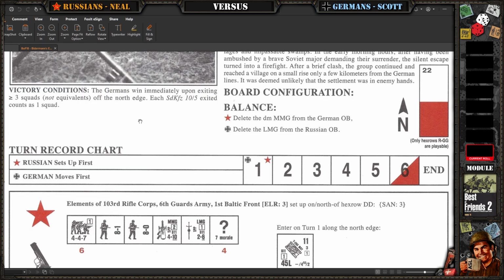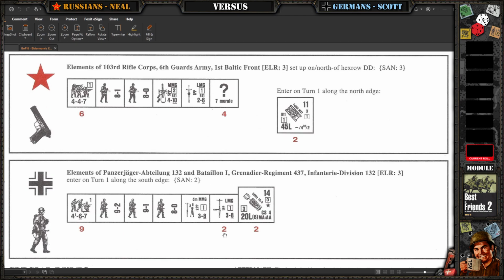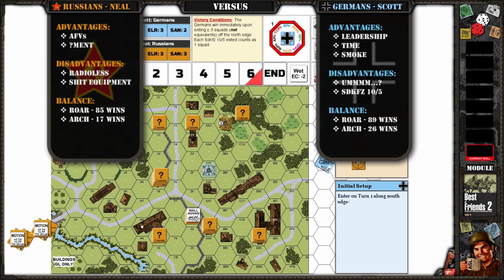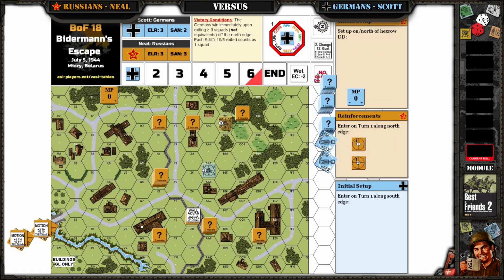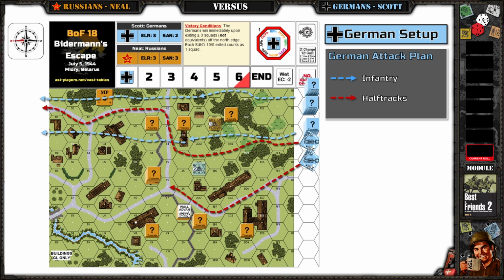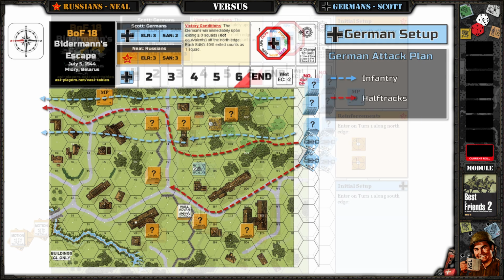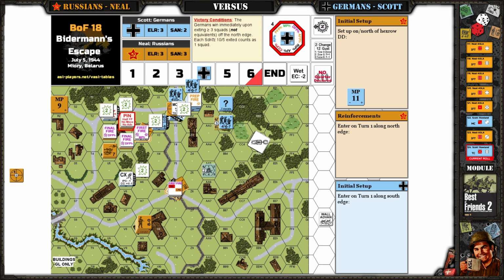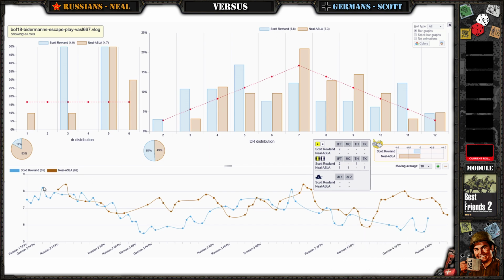Advanced Squad Leader AAR 53 - Bidermann's Escape (BoF18)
Video AAR #53 from Best of Friends 2 scenario pack. During the Russian counteroffensive of 1944, Leutnant Gottlob Bidermann found elements of his Grenadier-Regiment 437 cut off from a much-necessary retreat. By the time the order was given (and received) Bidermann found himself nearly encircled and his units had to fight their way out to rejoin the German line ... already a few kilometers behind them.

Thanks!

0:00​ - Supporter Roll Call
0:07 - Sun Tzu Says ...
0:16​ - The Scenario
6:11​ - Advantages/Disadvantages
9:02​ - Russian Defense Plan
10:42​ - German Attack Plan
13:25 - Turn 1
15:58​ - Turn 2
19:48​ - Turn 3
24:06​ - Turn 4
27:23​ - Game End & Discussion
27:45​ - Tale of the Dice
31:51​ - Final Ramblings/Next